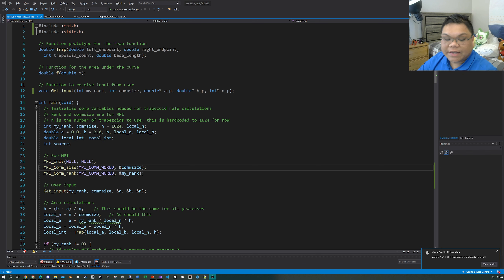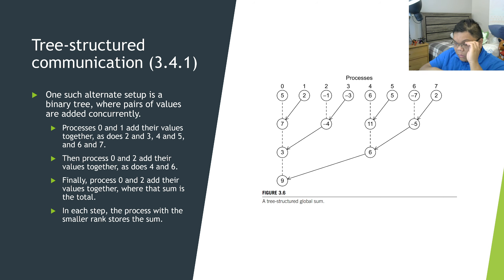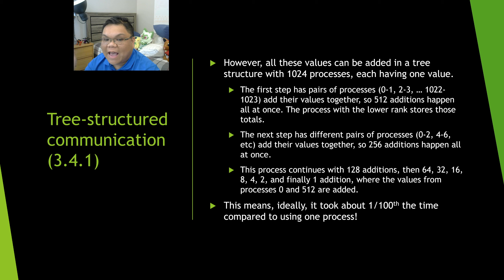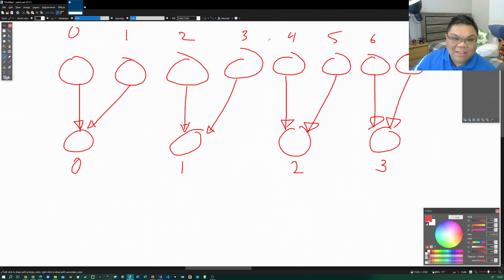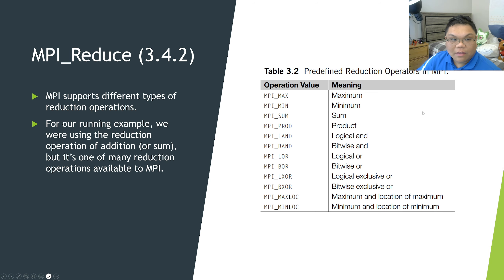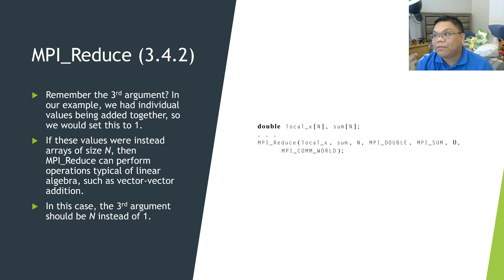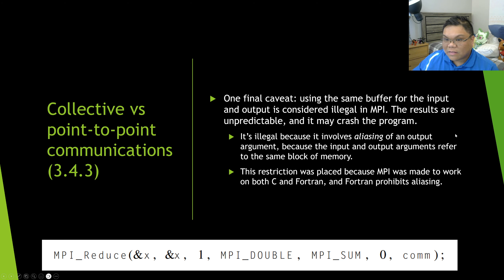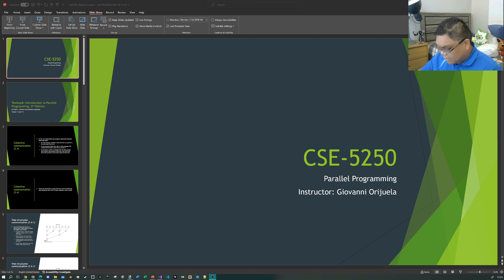Parallel Programming Video 11 (CSE-5250-60, Fall 2023)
Cal State San Bernardino, instructor Giovanni Orijuela